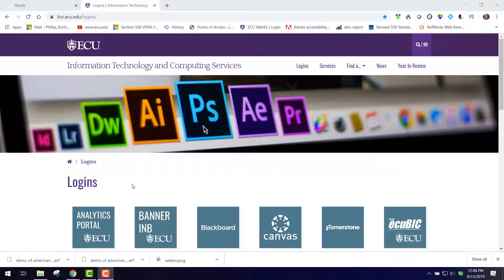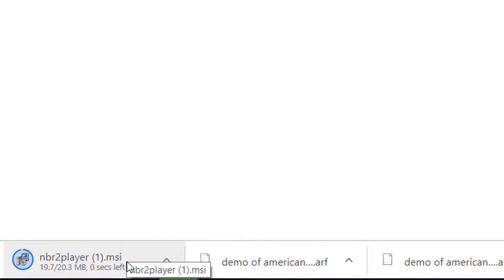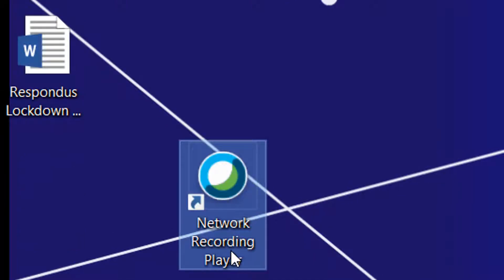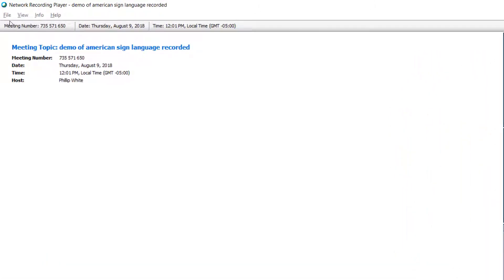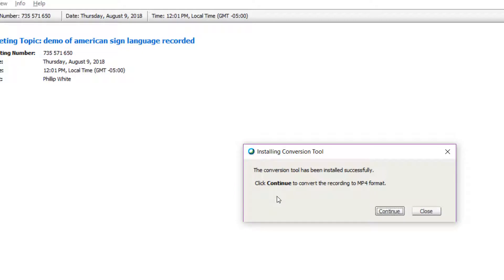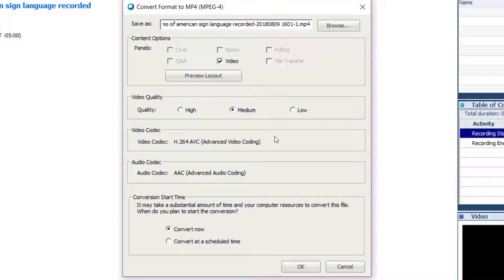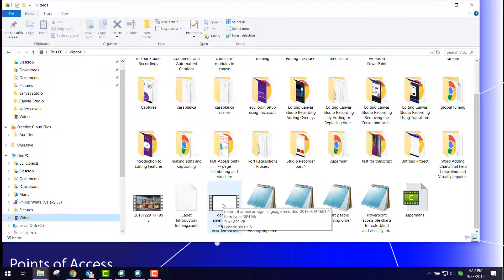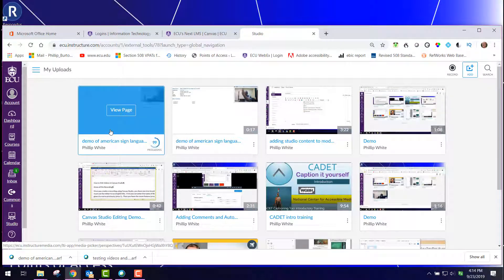Adding WebEx Recordings to Canvas Studio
Before you can upload a video from Mediasite, you have to download the AFP Player, which shows up on your desktop as Network Recording Player.  It is with this tool that you can save the AFP format into MP4 to use in Studio. This video covers how to handle the software install and then the upload of Mediasite content into Studio (in Canvas LMS).